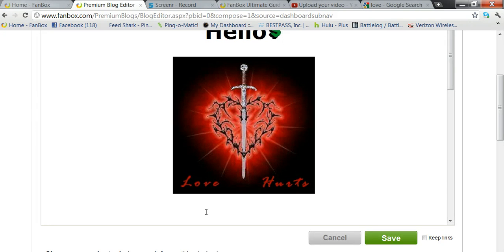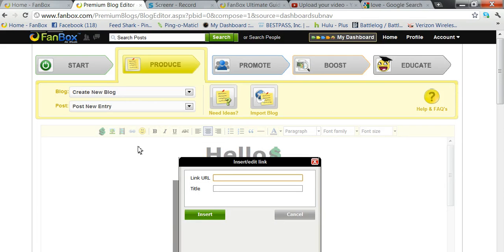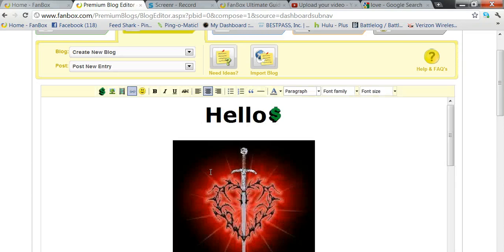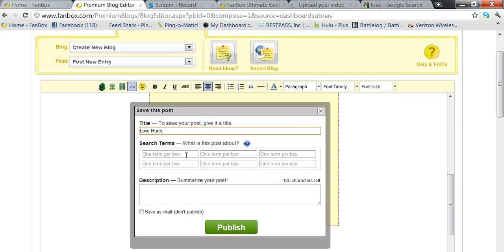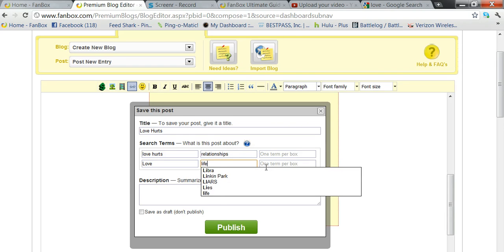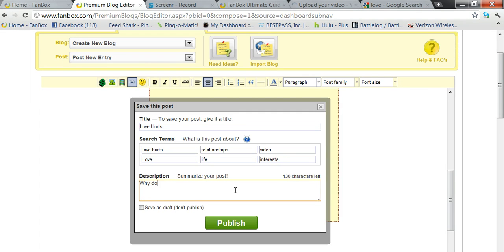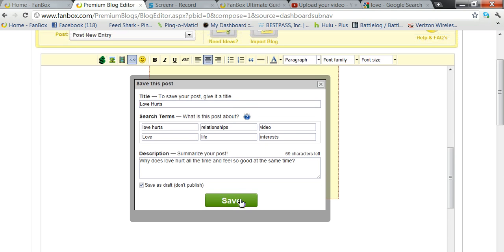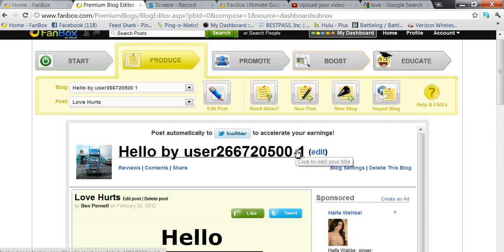FanBox how to make a blog part 2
This is a continuation from part 1